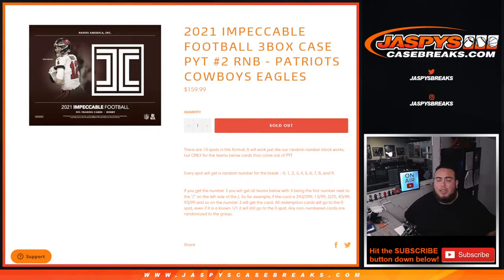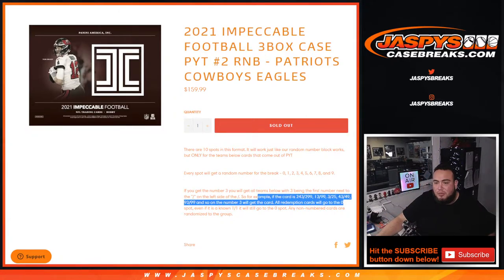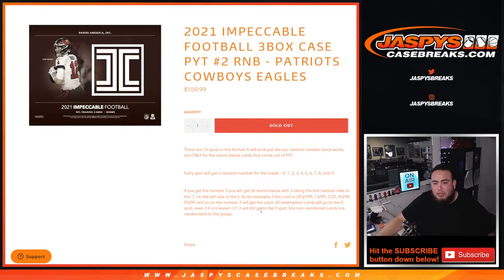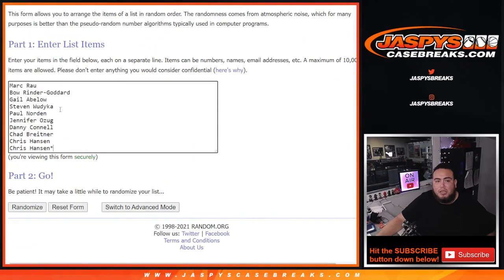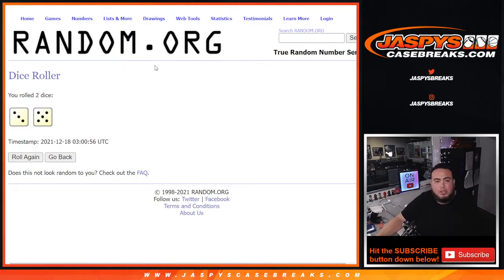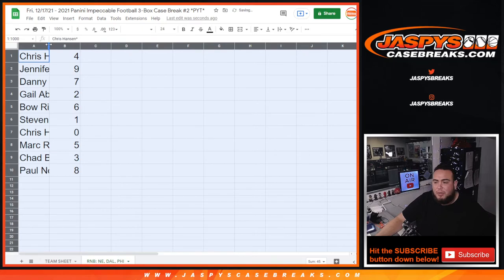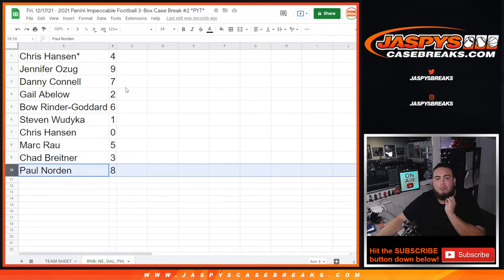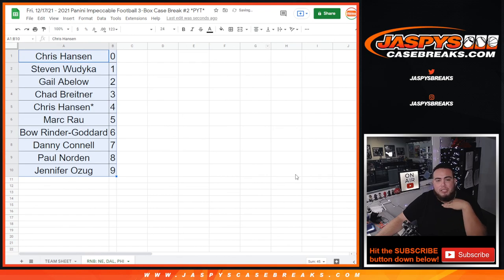Fri. 12/17/21 - 2021 IMPECCABLE FOOTBALL 3BOX CASE PYT #2 RNB - PATRIOTS COWBOYS EAGLES